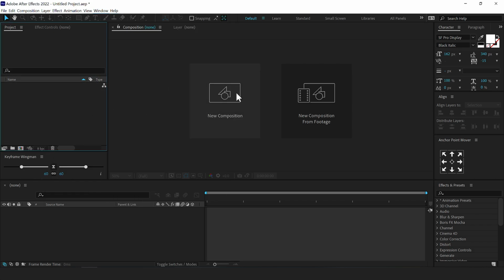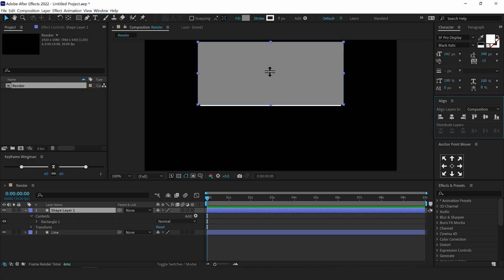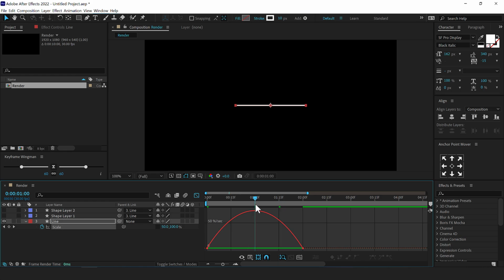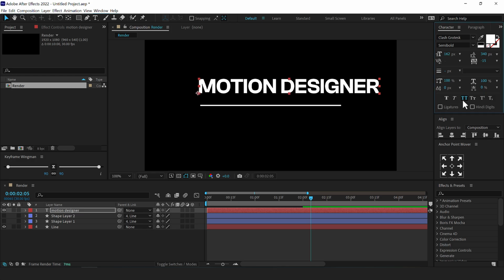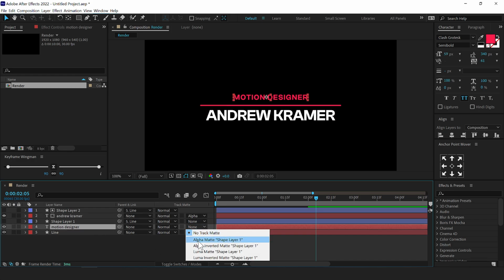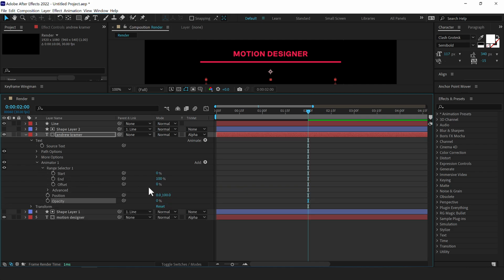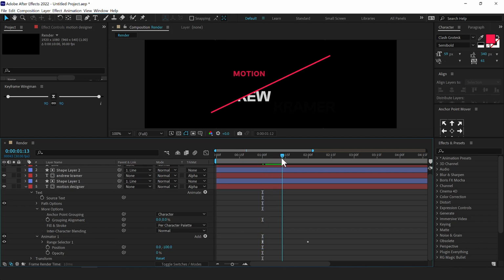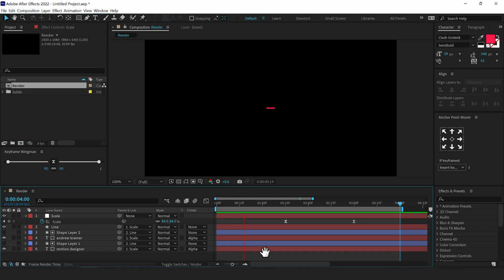Create Minimal Text Title Animation in After Effects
In this after effects tutorial, I'll show you how to make a minimal and clean title animation. This after effects tutorial will guide you through each step with thorough explanations, so it's easy for you to follow along and enjoy.

This video will cover a variety of topics, including contemporary text animation techniques in after effects, tutorials on making clean title animations, simple and minimalistic title animations in after effects, and how to get polished and refined animations using after effects. We will also discuss how to use expressions and scripts in After Effects to make complex animations. Finally, we will cover the best practices and techniques for creating beautiful and professional animations in After Effects.

⚡ My After Effects course is out now!